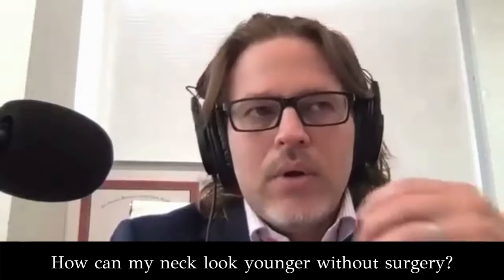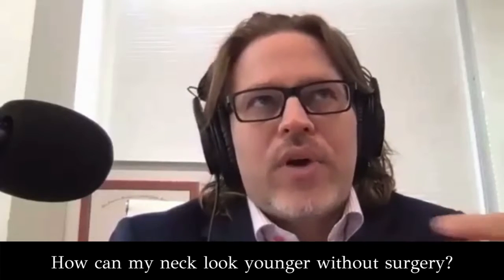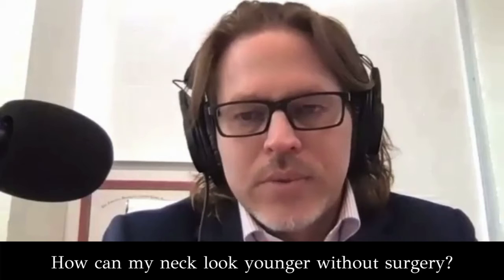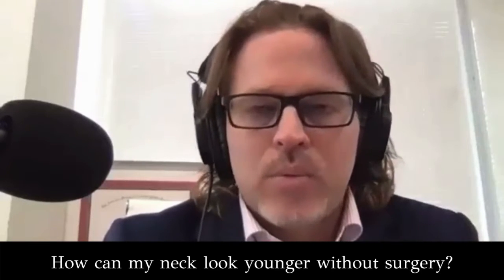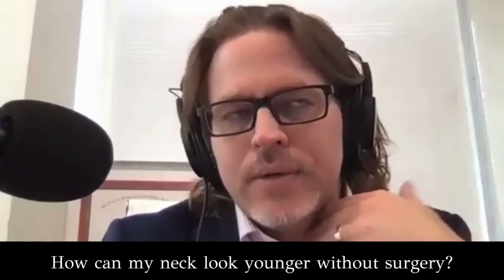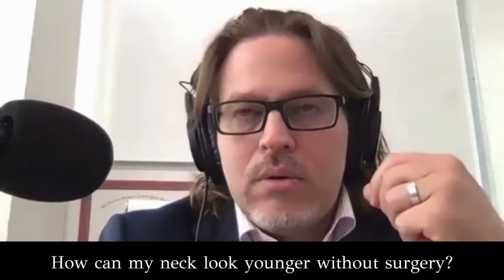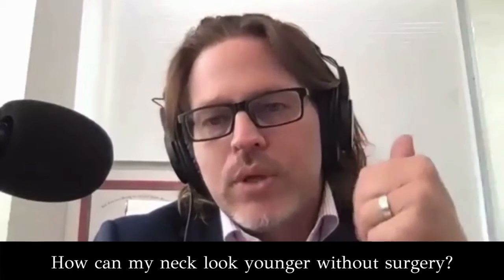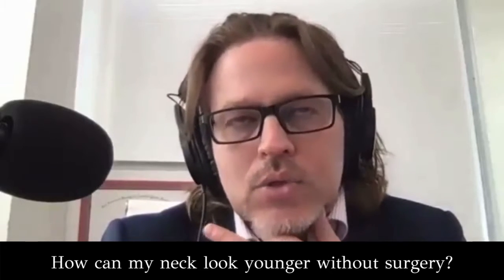How Can My Neck Look Younger Without Surgery?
Welcome to the official YouTube channel of Dr. Robert Whitfield, MD, FACS, Austin's Top Explant Surgeon and America's Breast Implant Illness Expert.

In this short clip from Episode 1 of the Holistic + Scientific Podcast, Dr. Robert Whitfield discusses using the Evoke applicator to make the face and neck look younger without surgery. He then explains the minimally invasive Zoom Lift procedure, which tightens the neck without leaving noticeable scars.

Don't miss out on our YouTube channel's invaluable insights and transformative stories shared by Dr. Robert Whitfield, MD, FACS. We encourage you to engage with our content; give us a thumbs up if you find our videos helpful, and don't hesitate to leave a comment with your thoughts or questions.

With a storied career that spans over 26 years, including a medical degree from the University of Las Vegas School of Medicine and extensive surgical training at Indiana University Medical Center, Dr. Whitfield is Board-Certified by the American Board of Plastic Surgery. He specializes in addressing the multifaceted challenges of Breast Implant Illness (BII), offering solutions for those suffering from discomfort due to breast implants, chronic fatigue, fibromyalgia, autoimmune issues, and other BII-associated symptoms.

This channel is your go-to resource for expert insights into breast implants and explant surgery. Discover how Dr. Whitfield's unique approach, combining the latest in plastic surgery with holistic recovery methods, has transformed the lives of those battling BII. From his innovative "No-Cut" Facelift to the Holistic Accelerated Recovery Program (HARP), you'll find a wealth of knowledge to guide you through your health and rejuvenation journey.

Watch and Learn:
- The truth about Breast Implant Illness and how to identify its signs.
- Detailed explanations of breast implant removal and the recovery process.
- The benefits of holistic healing practices post-surgery.
- Tips for aging gracefully with advanced cosmetic procedures.

Dr. Whitfield supports your journey toward optimal health and beauty, inside and out.